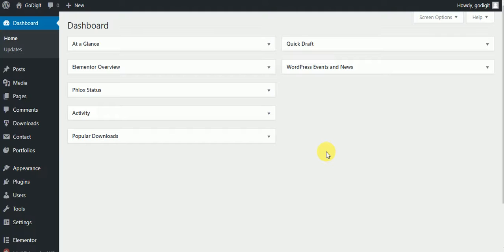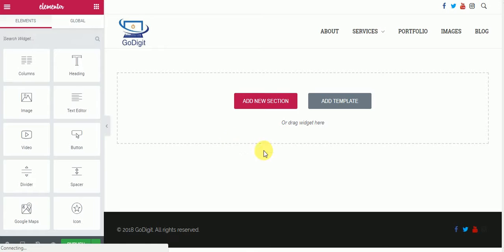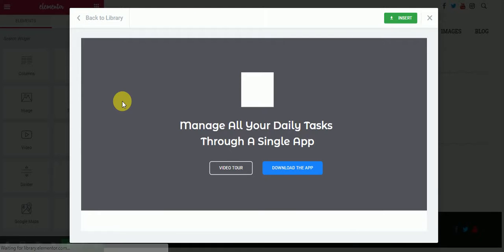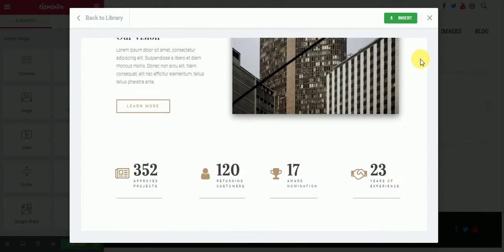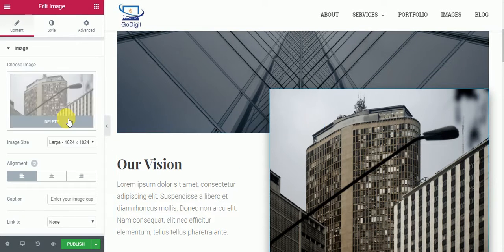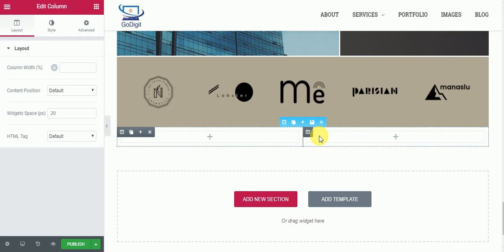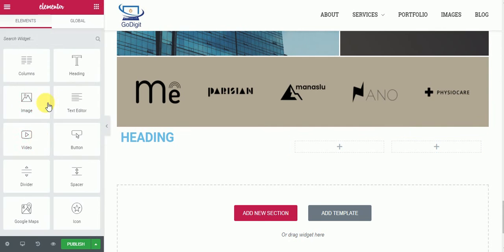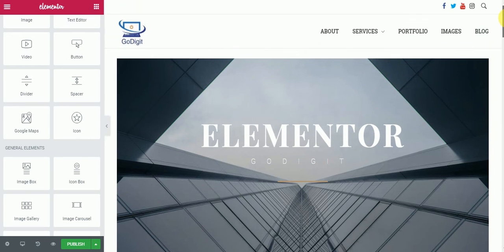Elementor Overview | WordPress | GoDigit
Hello Guys, In this video, you will see an overview of Elementor Plugin, if you are new to Elementor, they stay tuned for More Videos of Elementor to Learn how to make use of this properly.